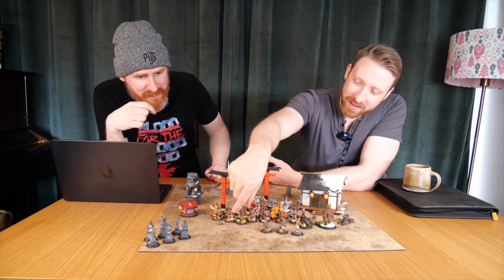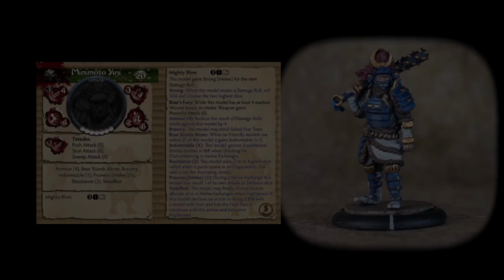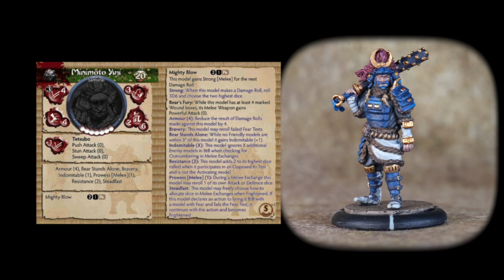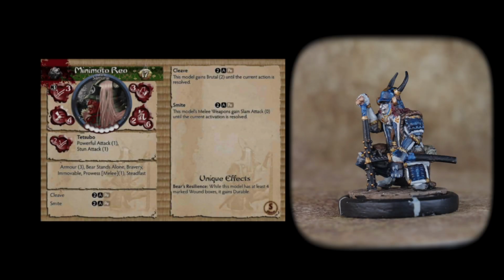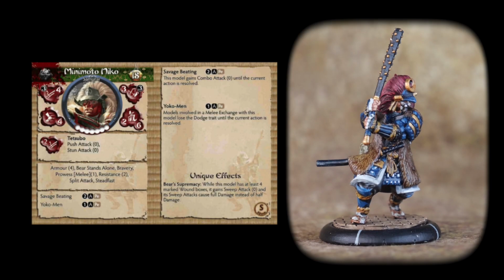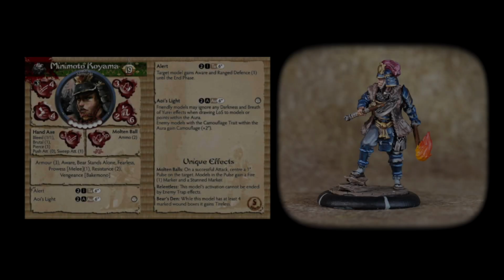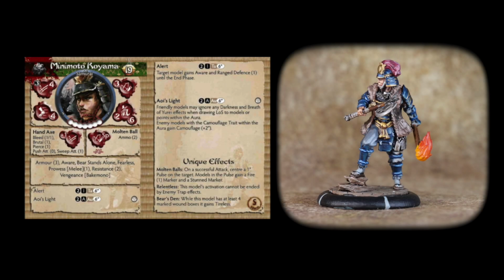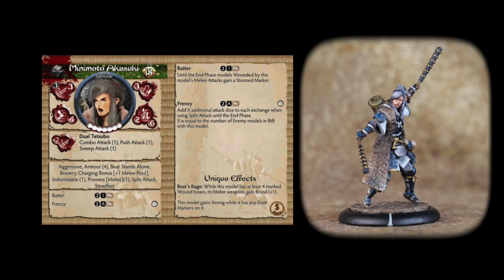BUSHIDO RISEN SUN MASTERCLASS - MINIMOTO SAMURAI Part 1 of 2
We are delighted to present our first Bushido Masterclass video, where we take a deep dive into the Minimoto faction and discuss its strengths and weaknesses.

This type of video is uncharted territory for us and we are still testing out formats that work. Be sure to let us know what you think.

We initially intended to make a shorter video covering everything in one take, but in the end the content (and GM knowledge) is just too great and in depth for one video. Subsequently, each faction will be broken up into a series. We will complete each series before moving on to other factions.

The remaining Minimoto guides will be out soon - and be sure to let us know if there's a faction you would like us to focus on for our next Masterclass!

PDG

0:00 Introduction
1:48 Overview
5:37 Weaknesses
6:59 Samurai
8:05 Odamu
12:43 Yuji
18:30 Reo
24:20 Niko
27:25 Koyama
37:00 Akasuki
40:28 Tier List